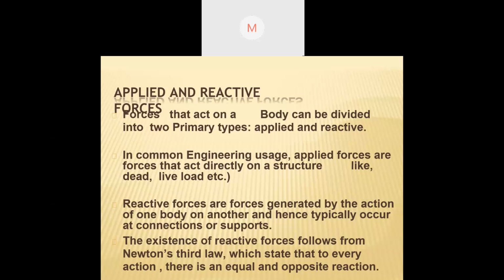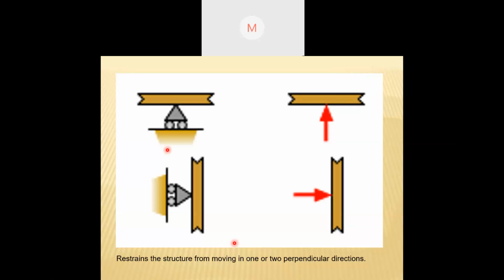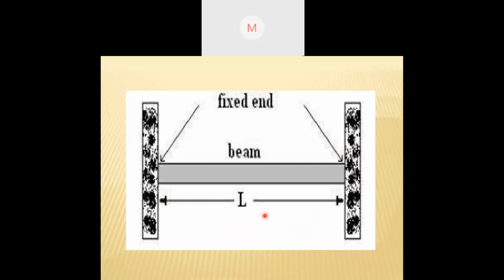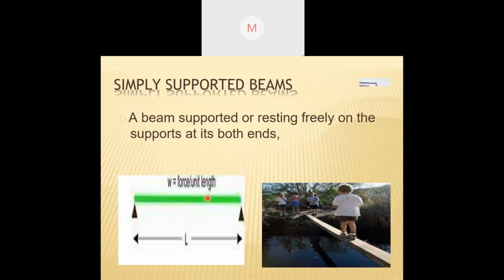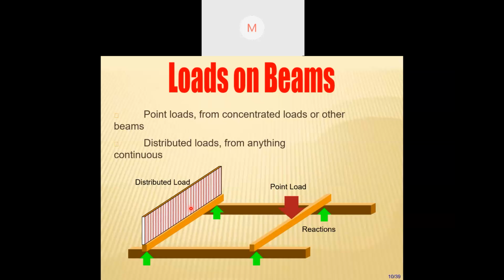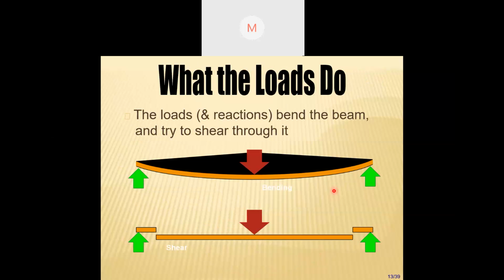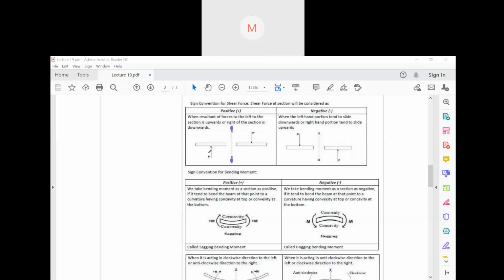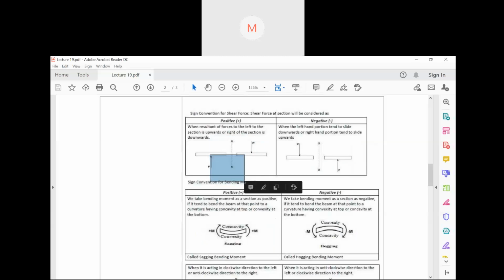Engineering Mechanics ESC205 BEAMS